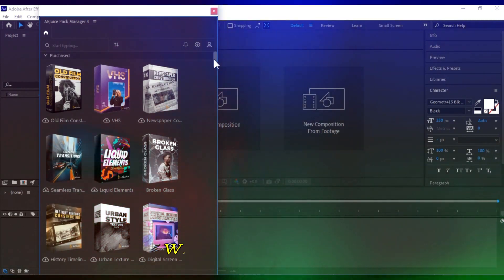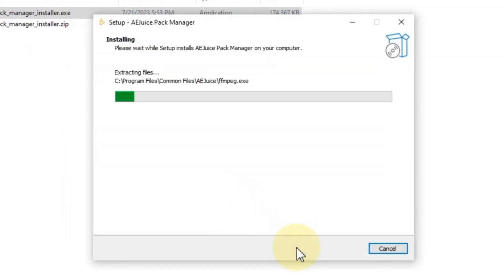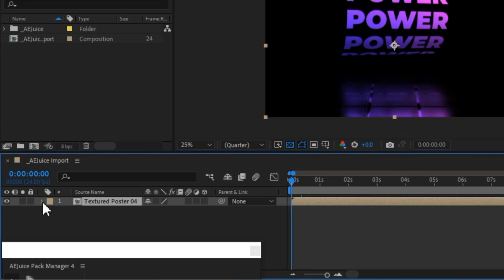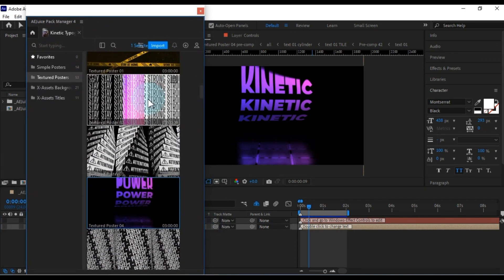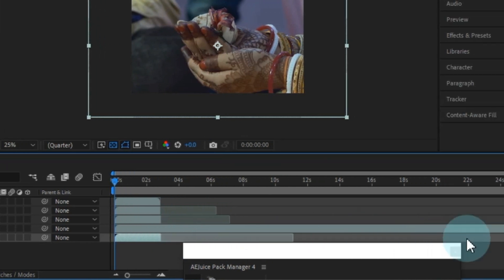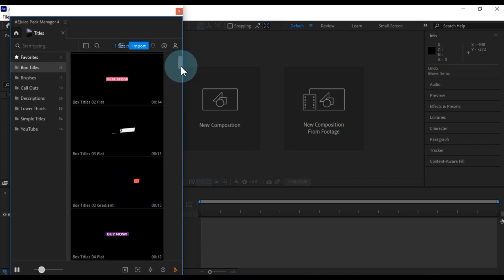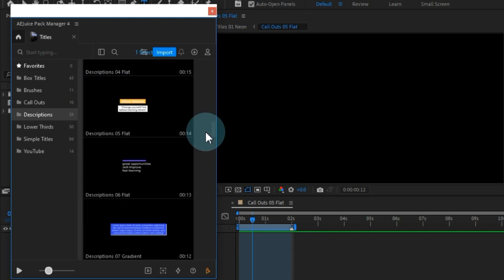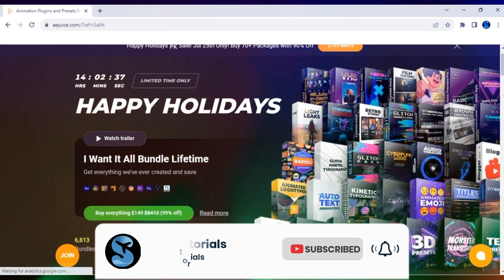TOP 70+ After Effects Plugins: Best After Effects Plugins Tutorial | Episode 5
🎬 Welcome to Salih Tutorials! Join us in Chapter No. 5 of the "After Effects 2023 Complete Tutorial" series, where we reveal the magic of Aejuice plugins. Elevate your projects effortlessly!

Explore the world of plugins as we introduce Aejuice—an animation powerhouse. From dynamic transitions to captivating kinetic typography and professional titles, Aejuice has it all.

After Effects plug-ins, free third-party plugins
After Effects Plugins
after effects plugins tutorial
after effects tutorial
70+ Free Plugins and Filters for After Effects
after effects free plugins download
download free plugins for after effects
free plugins